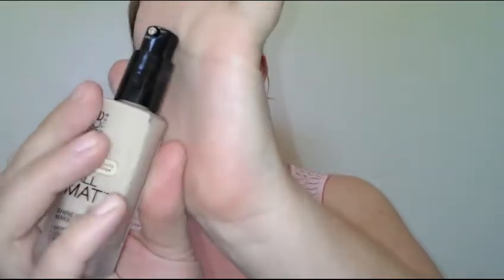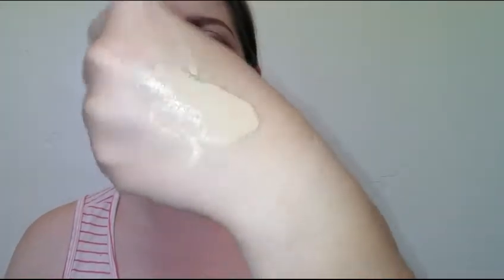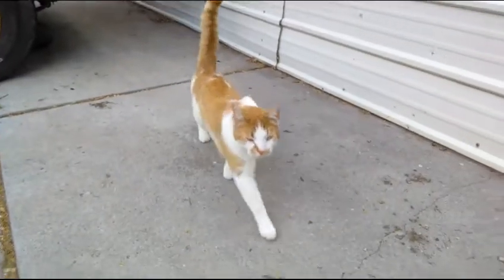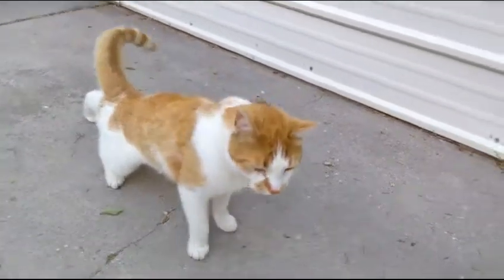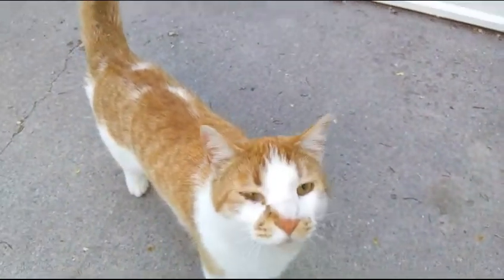Catrice All Matte Plus Shine Control Make Up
I picked up the Catrice All Matte Plus Shine Control Foundation on Amazon for $8.99. It claims to control shine up to 18 hours. Well I tested it for over 12. Let's see if it's a Monday Must Haves and lives up to the claims.

To purchase this product on Amazon